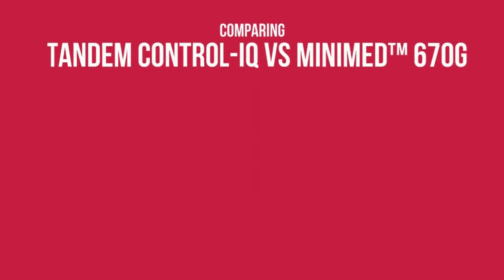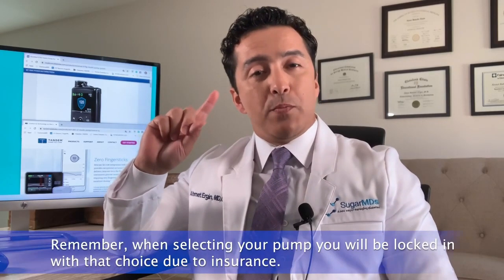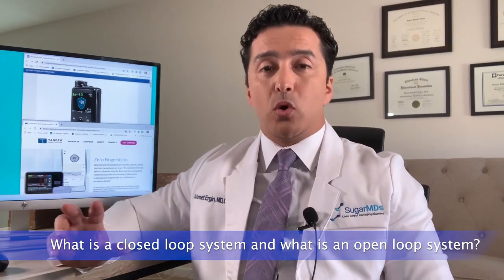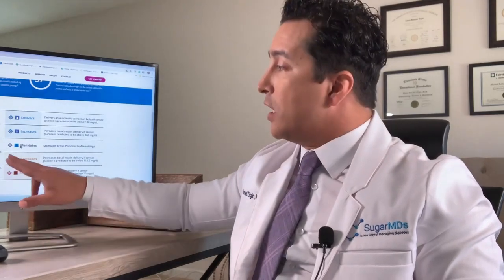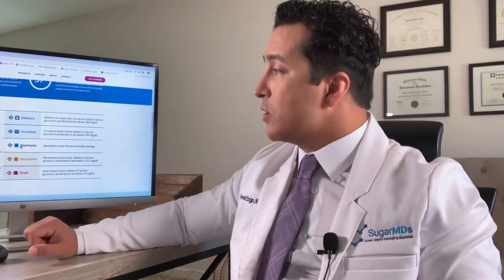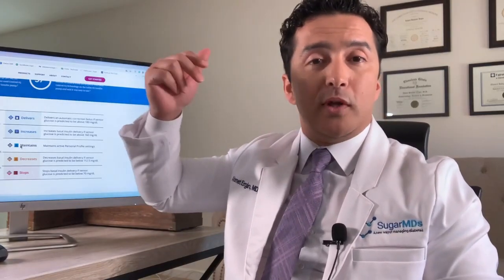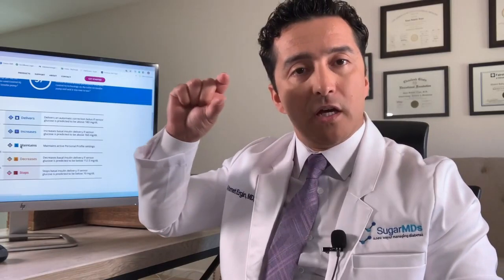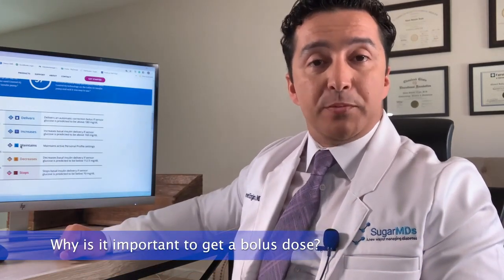Diabetes - Tandem (T-slim) vs Medtronic| Which is better? Control IQ vs 670G [Episode 1]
This video is a comparison of Tandem Control Iq Vs Medtronic 670g cgm systems. In this video Dr. Ergin will explain the difference between the Tandem Control Iq and the Medtronic 670g, including the pros and cons of using each of these systems. The year 2020 is shaping up to be a huge year in automated insulin delivery systems and these 2 systems are definitely some of the best systems in the market, so stay tuned to find out what Dr. Ergin thinks of both these systems.